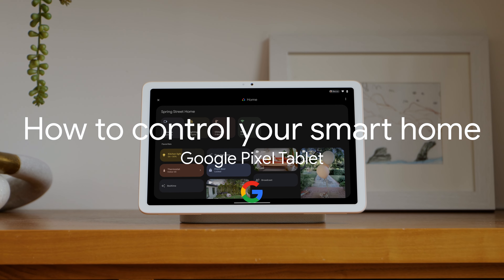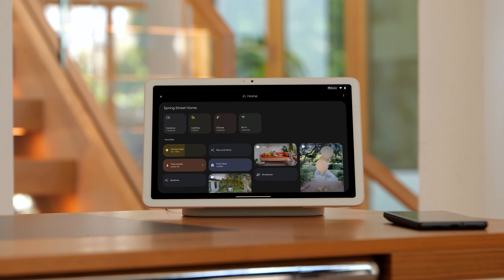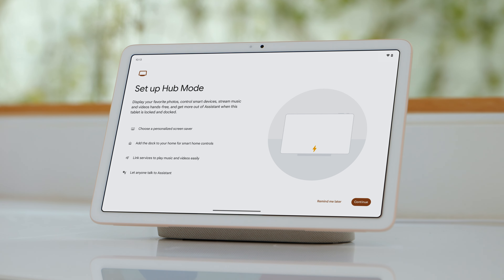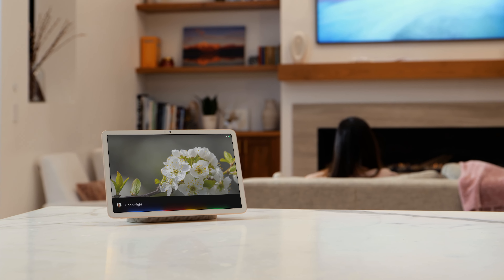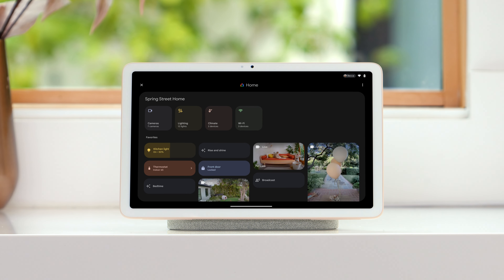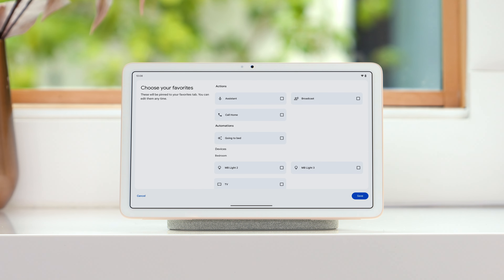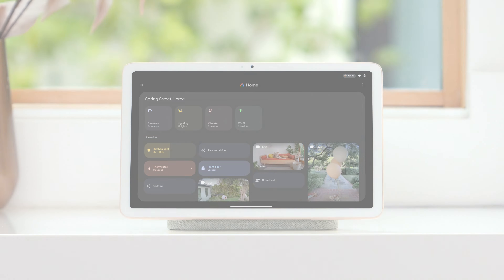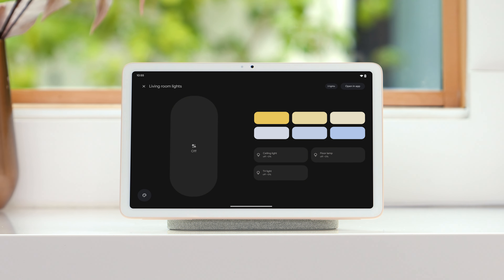How to Control Your Smart Home With Your Google Pixel Tablet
Your PixelTablet is designed to give you easy control of all your smart home devices

💡 Turn the lights off in the house
🌡️ Set the thermostat to the perfect sleep temperature without getting out of bed
🗣️ Get hands free help from Google Assistant
🤖 Manage automations
⏩ Stream music and videos

Combine these features with the Charging Speaker Dock's beautiful design, and you’ll want to have the Pixel Tablet in the heart of your home. It transforms your Google Pixel Tablet from something that sits in your drawer to an integral part of your life.